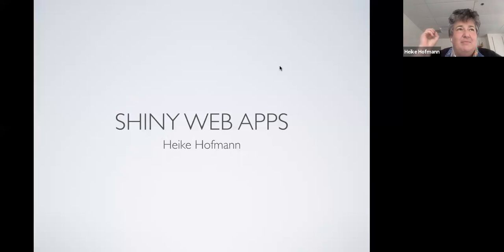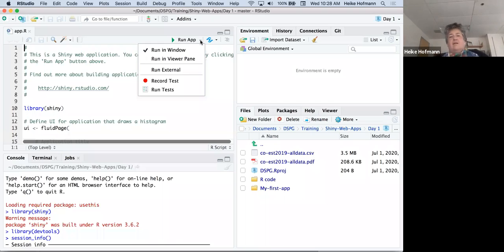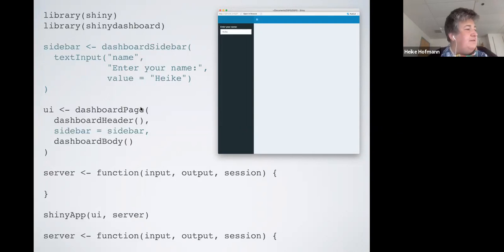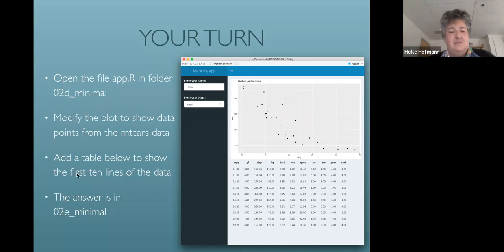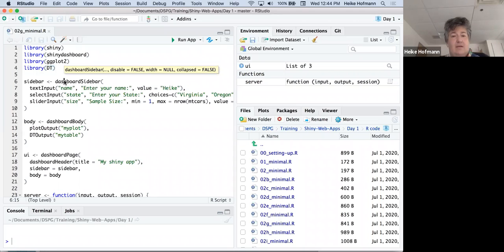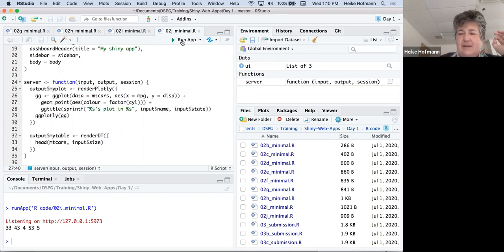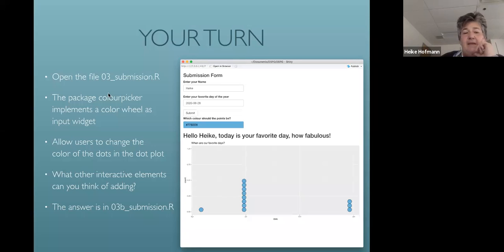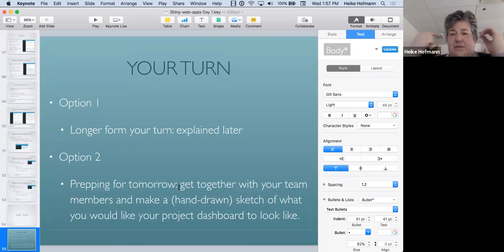30 Introduction to Shiny Web Apps in R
Training by Dr. Heike Hofmann (Iowa State University) for the 2020 Data Science for the Public Good (DSPG) Young Scholars Program, University of Virginia